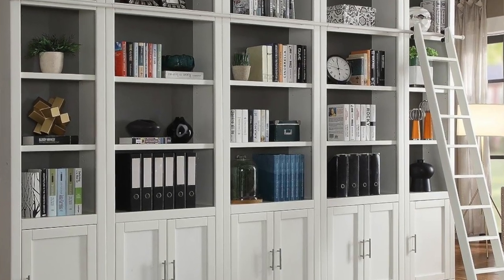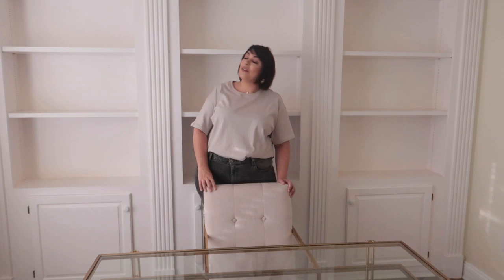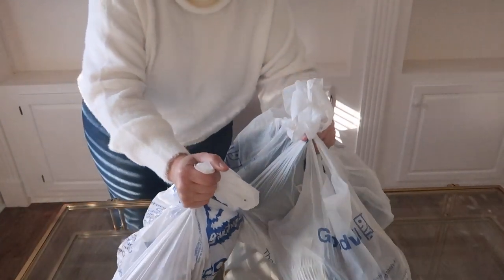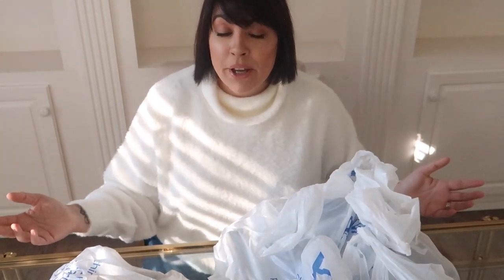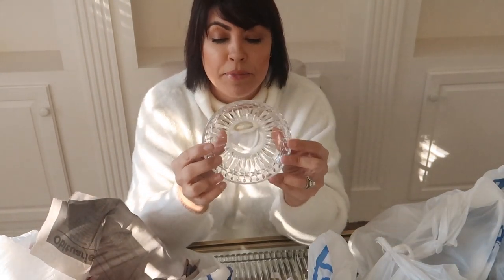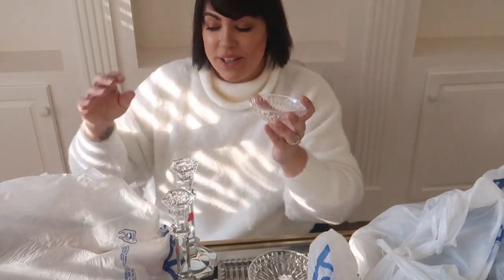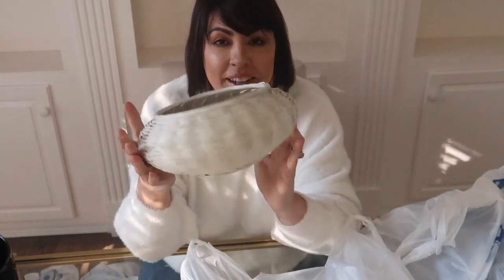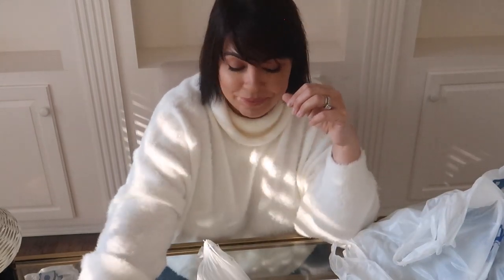HOW TO STYLE BOOKSHELVES w/THRIFT HAUL!!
Hi Lovelies!!

STAY TUNE UNTIL THE END FOR MY THRIFT HAUL!!!

In this weeks video, I had a lot of you ask me how I style my bookshelves and make mine look so aesthetically pleasing so I reworked Kelsey's built in shelves in her office to show an example of how I organize and style a cohesive bookshelf. You can use these tips whether you have  large built in shelves or single shelves. These are just my own personal tips, I am not an expert so use these as a guide to help you if you are looking for some fresh inspiration.

Make sure you watch until the end where I show you what I picked up at the thrift store to help style the shelves!

Sweater: H&M
Hoodie: H&M
Lipstick: Dior gloss
Foundation: Givenchy (Sephora)
Mascara: Charlotte Tilbury